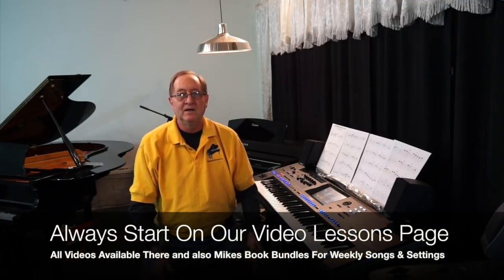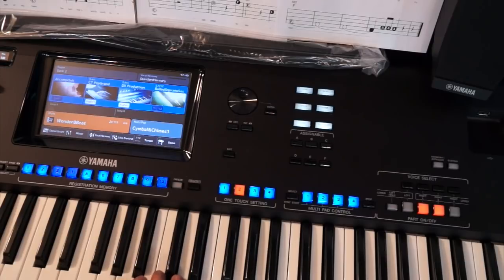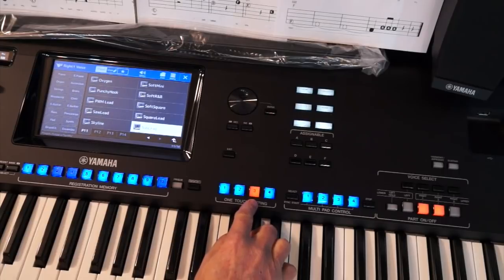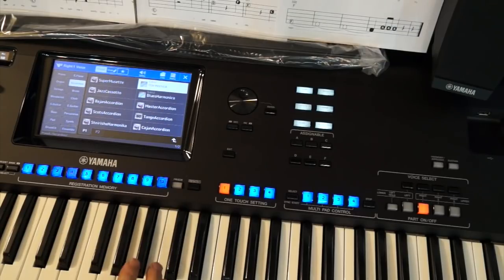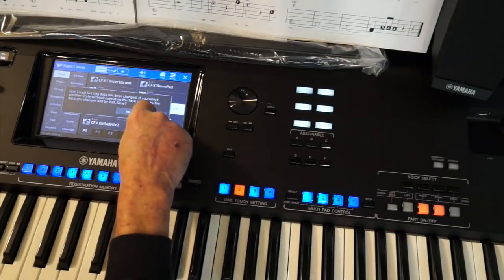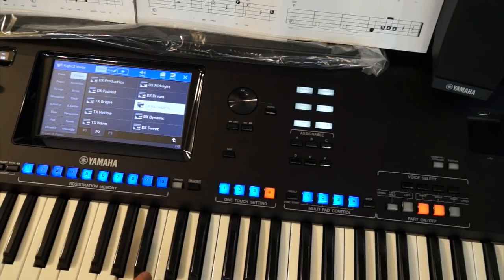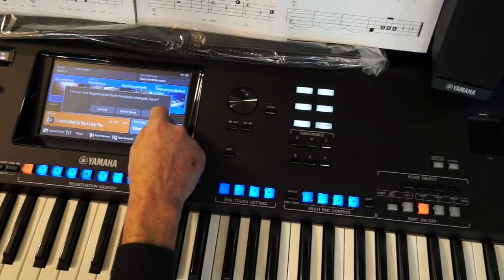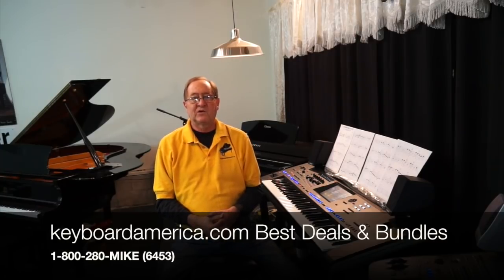Yamaha Genos Short Cuts For Custom OTS